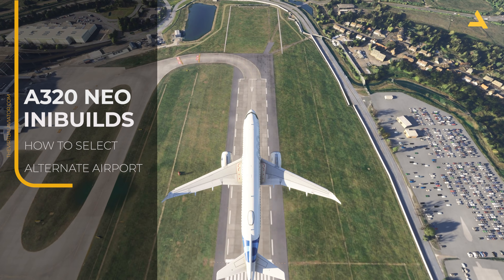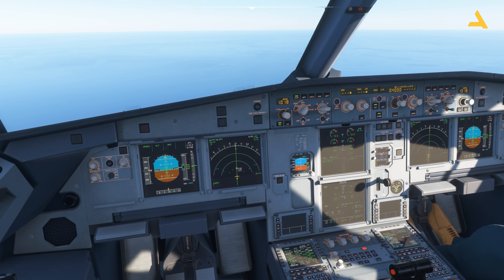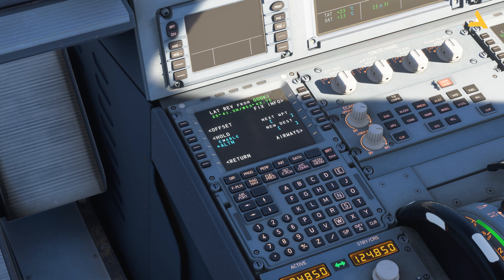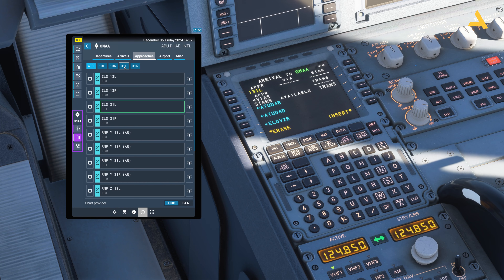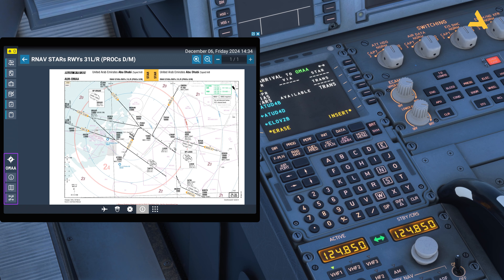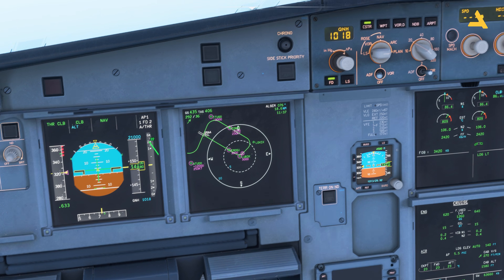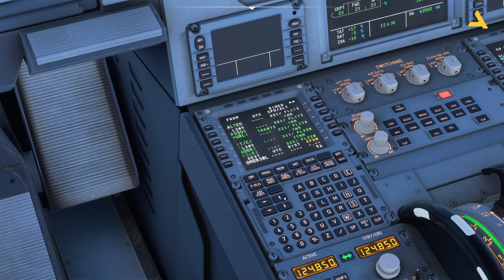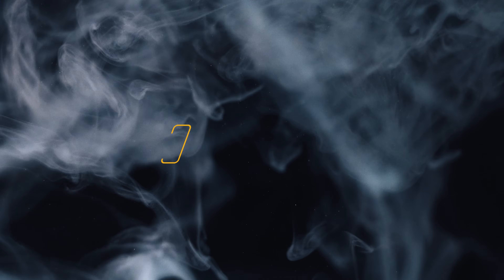How to Select the Alternate Airport for Inibuilds A320 Neo in MSFS 2024 | A Beginners Guide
In this video I have explained how to select the alternate airport for the Inibuilds Airbus A320 Neo in MSFS 2024.

How to Configure the EFB and MCDU of Airbus A320 Neo V2 in MSFS 2024 | A Beginners Guide
How to Start Inibuilds Airbus A320 Neo from the Cold & Dark State in MSFS 2024 | A Beginners Guide
How Quickly you Can Start the Inibuilds A320 Neo from the Cold & Dark State | A Quick Checklist
How to Fly an Approach with Discontinuity with inibuilds A320 Neo in MSFS 2024 | A Beginners Guide
A Complete Introduction to Cockpit Lights of Inibuilds A320 Neo in MSFS 2024 | A Beginners Guide
A Complete Introduction to Exterior Lights of Inibuilds A320 Neo in MSFS 2024 | A Beginners Guide

System Specs

LENOVO Legion T7 Model No: 90V7003LKS
Processor Type: Intel Core i9
Processor Model: 13900KF
Processor Generation: 13th Generation
RAM SIZE: 64GB
RAM Type: DDR5
Solid State Drive Capacity: 2TB SSD
Graphics Controller Model: GeForce RTX 4080
VRAM: 16 GB GDDR6X